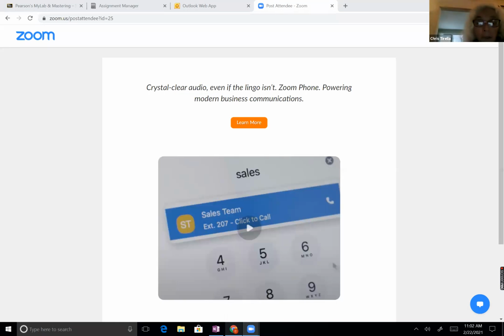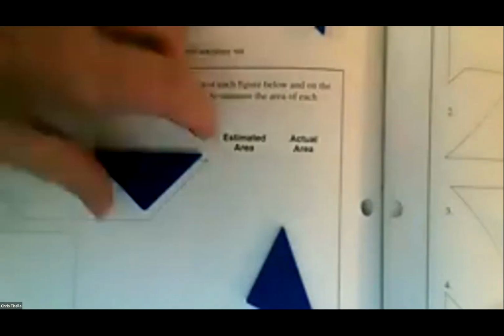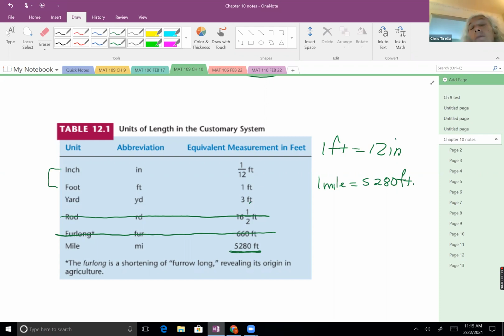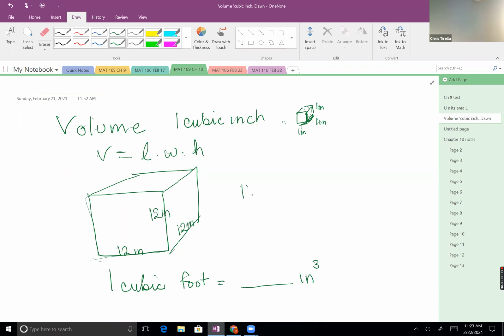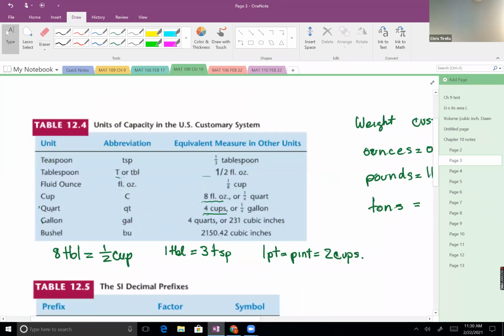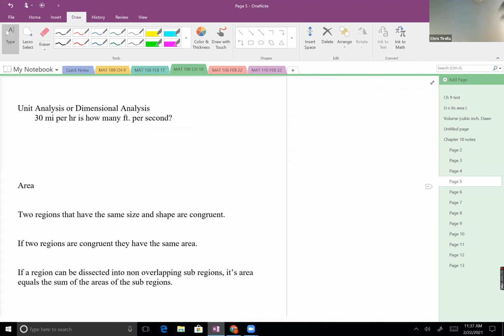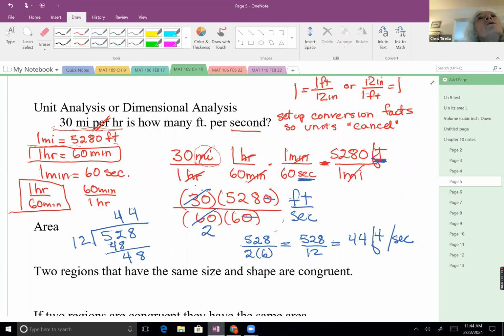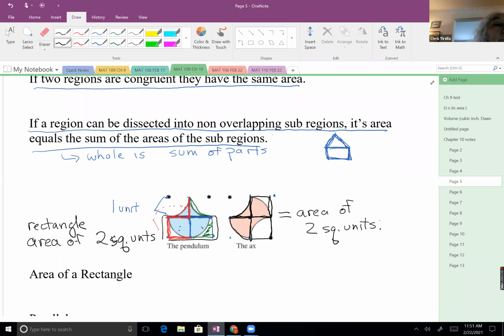MAT 109 FEB 22